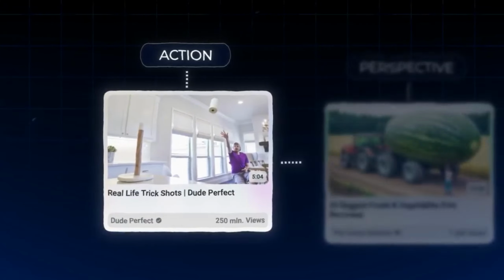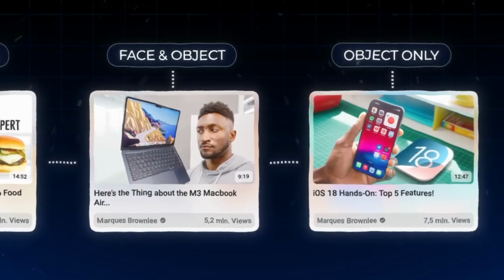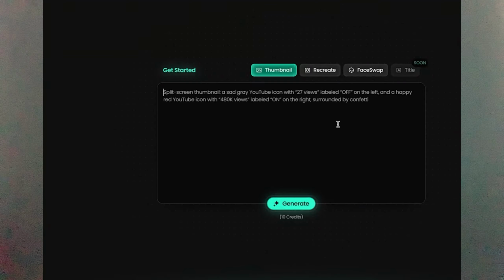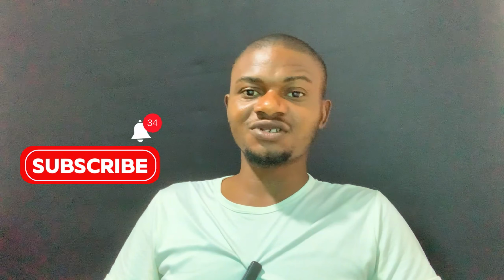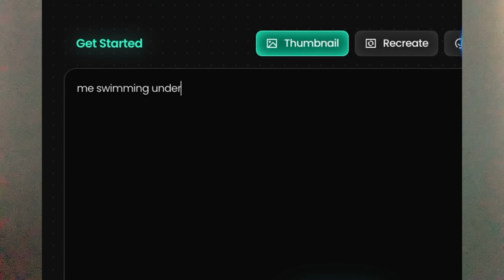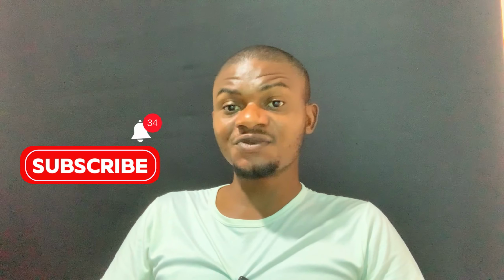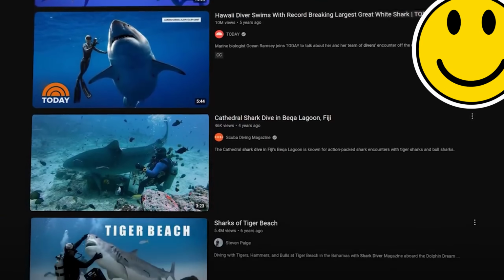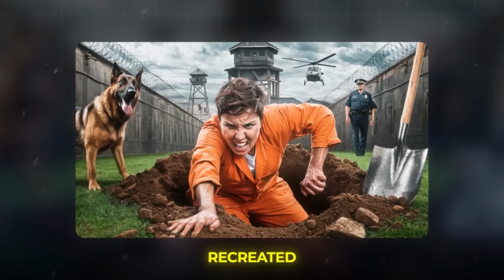FORGET Photoshop & Canva! This AI THUMBNAIL Maker does it All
**YouTube Description:**

Tired of spending hours designing thumbnails? Say goodbye to Photoshop and Canva—this AI-powered tool creates **eye-catching, high-converting thumbnails** in seconds! 😱🔥

🔹 **Instant thumbnail generation**
🔹 **No design skills needed**
🔹 **Perfect for YouTube, social media, and more**

👉 Watch as I test this game-changing AI thumbnail maker and see how it stacks up against traditional design tools. Can it really replace Photoshop & Canva? Let’s find out!